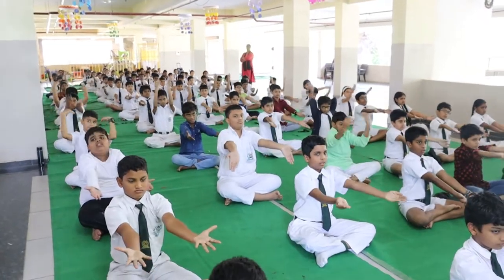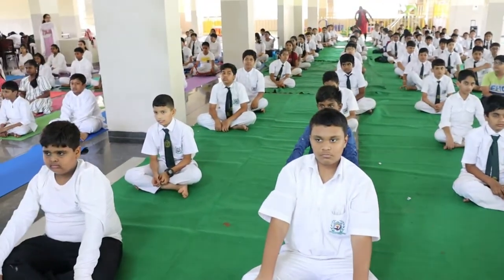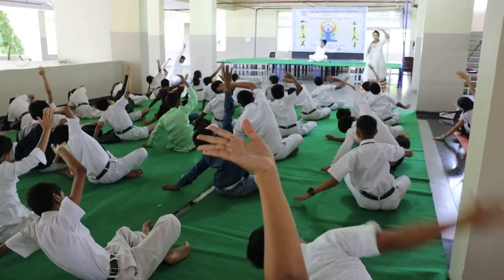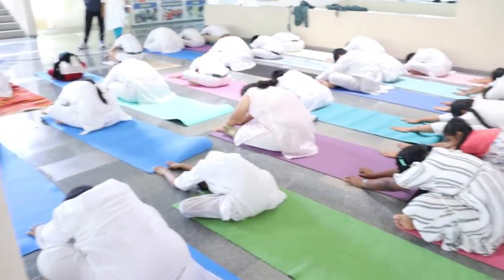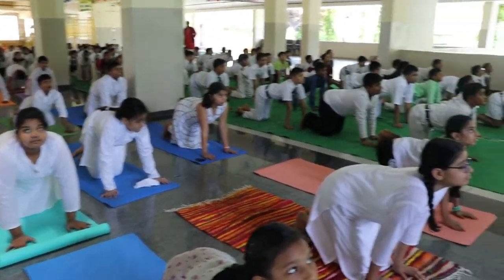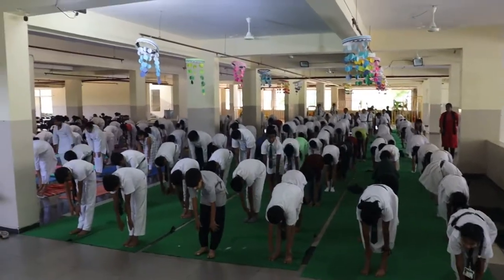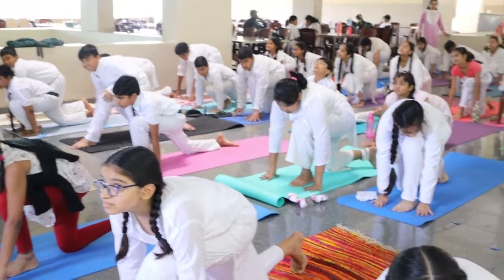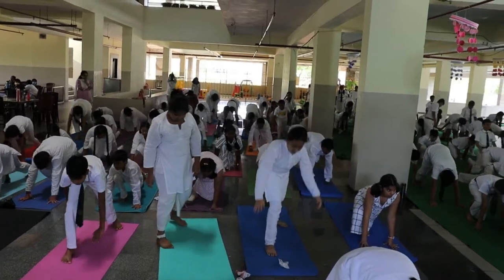International Yoga day at DWPS, Kompally